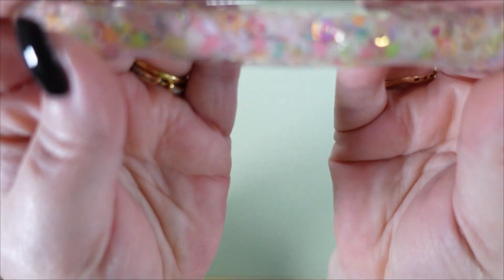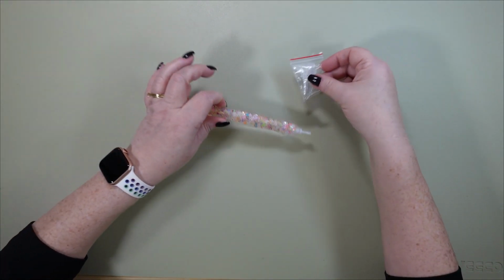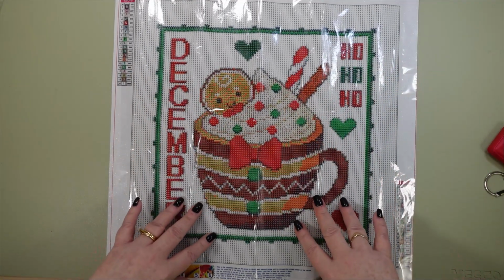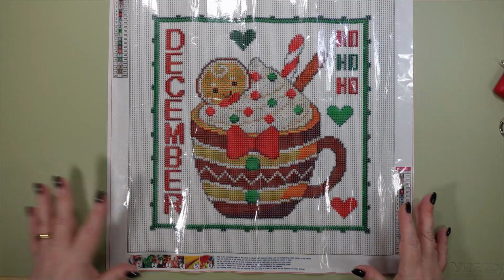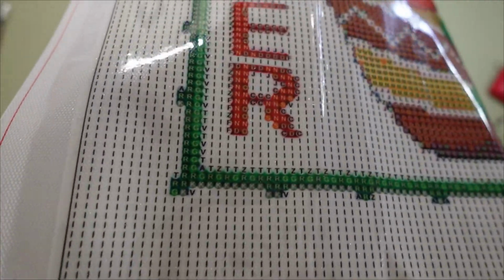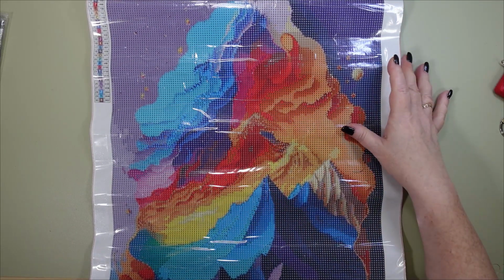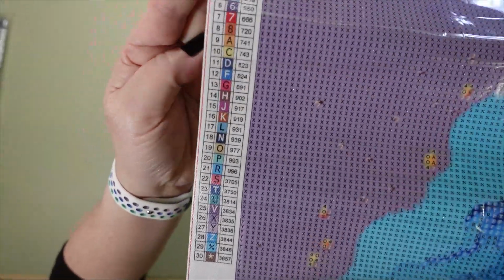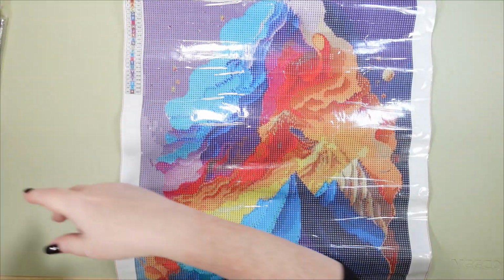Diamond Painting Unboxing GBFKE | Accessories Too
Thank you so much to GBFKE for reaching out to me. I enjoyed showing these cute and awesome items.
If you would like to check out the GBFKE catalog you can see it
Items in this video:
Dessert Cup December Diamond Painting

It helps me grow and tells the algorithm to share my content with more awesome crafty people.
Every coffee bought goes right back into the channel.

HAPPY MAIL:
Unit 2A - 15 Worobetz Place
Box 197
Saskatoon, SK
S7L 6R4